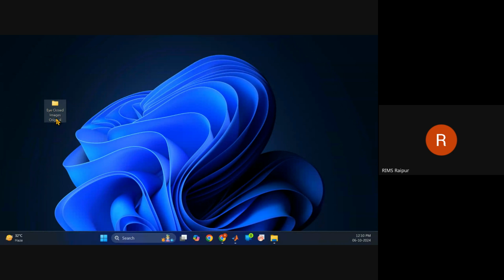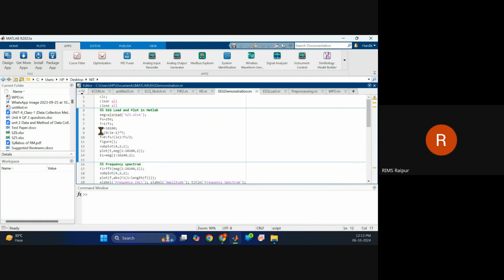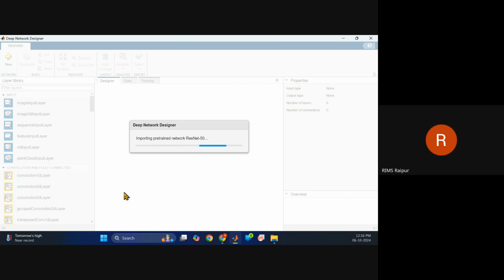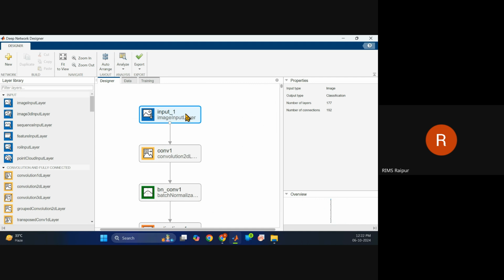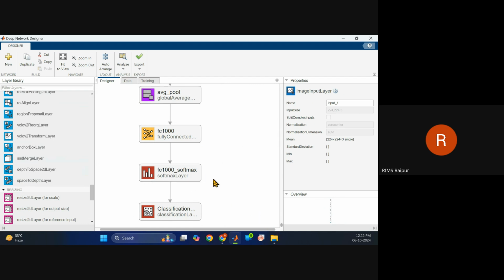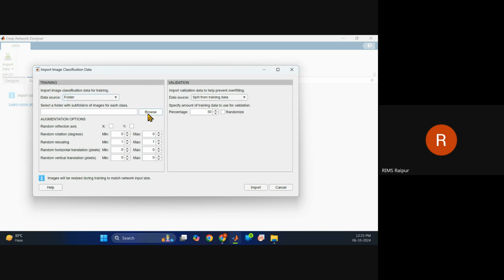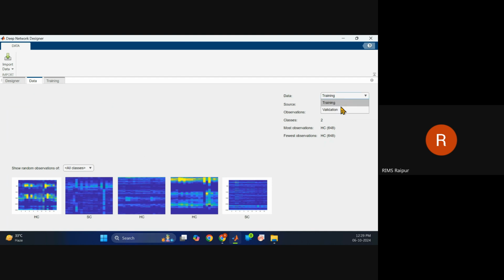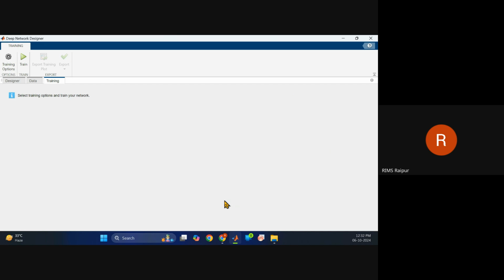Deep Network Designer App Matlab